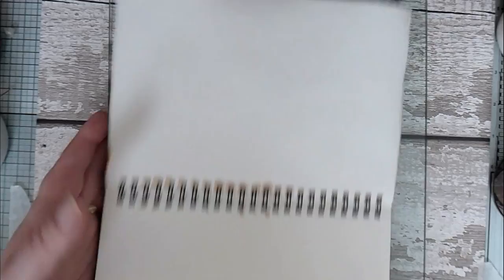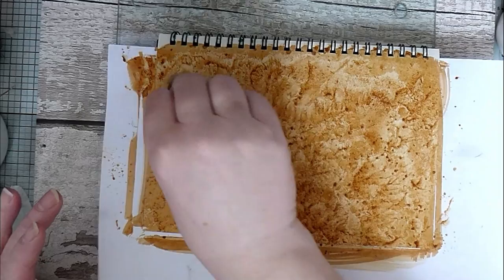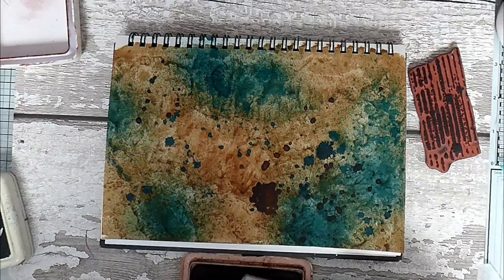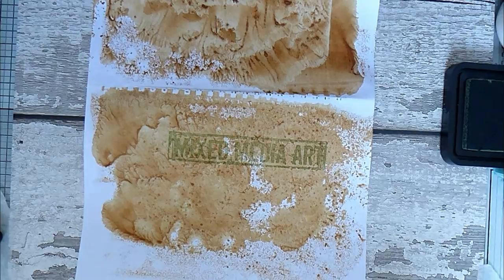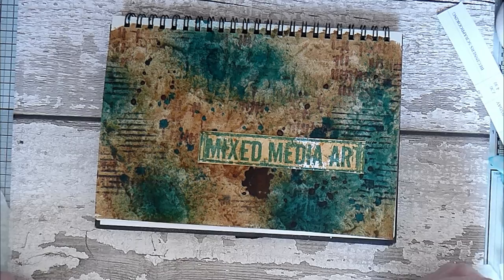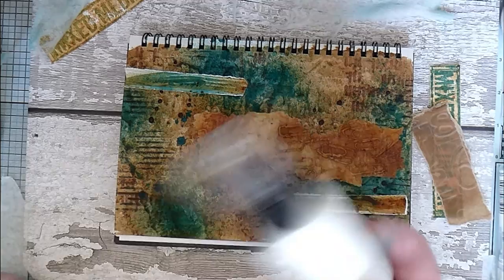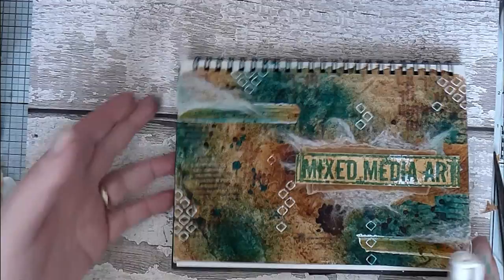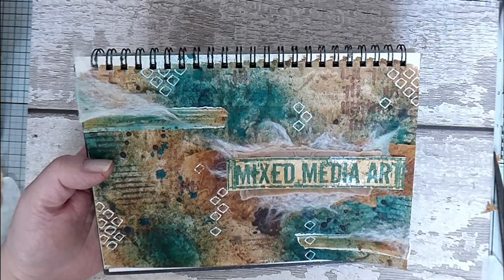Creating an easy rust and spray ink journal background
In this video I show you how I use my leftover rusty water from dying papers along with Izink spray ink (Turquoise) to create a background in my journal. I also use Seth Apter stamps( PaperArtsy ) and scraps from my scrap stash to create a focal point. I also use dry, torn, painty baby wipes to add texture.